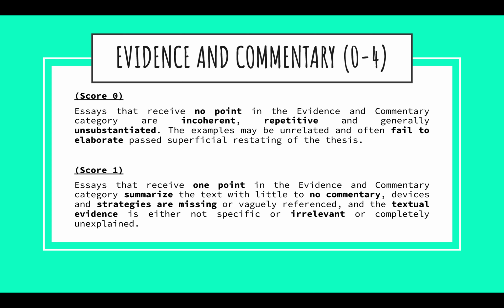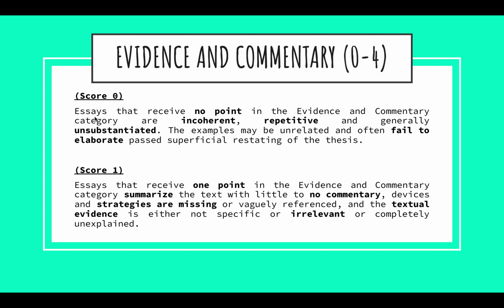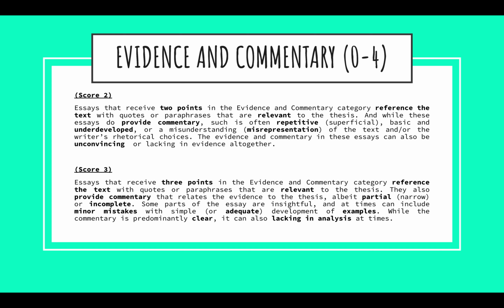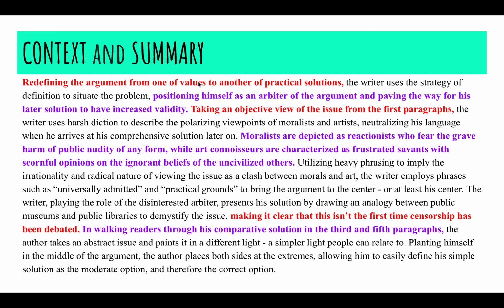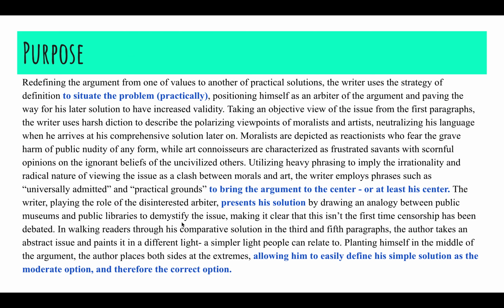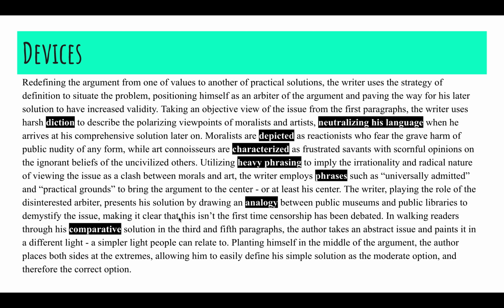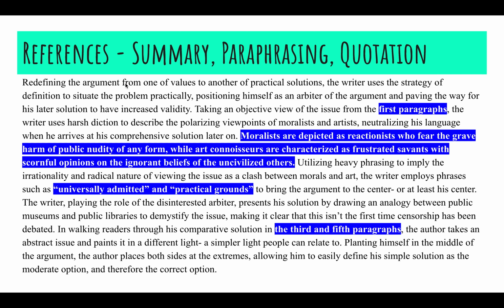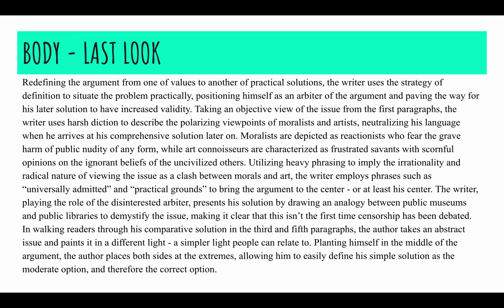The Perfect Body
This video reviews a student sample response to the Atlantic Monthly's article on Nude Statues from the 2004 AP Lang. prompt. The discussion focuses on the elements that make this Body paragraph, "The Perfect Body." Here's the link to the AP Text